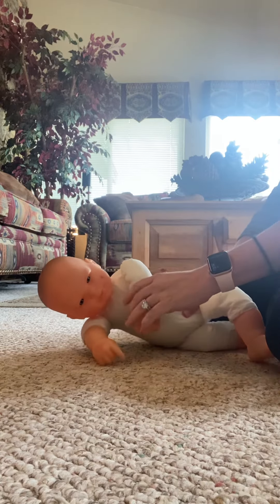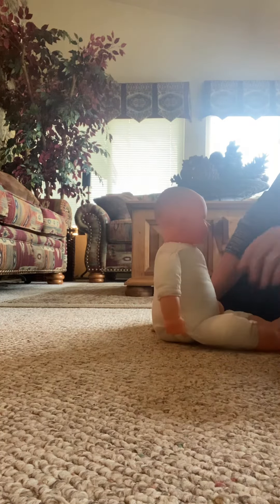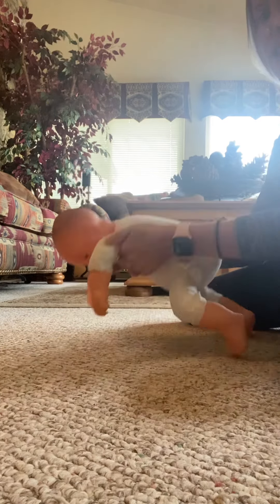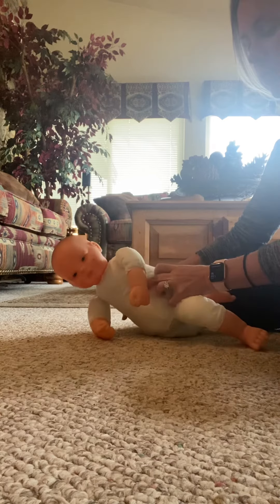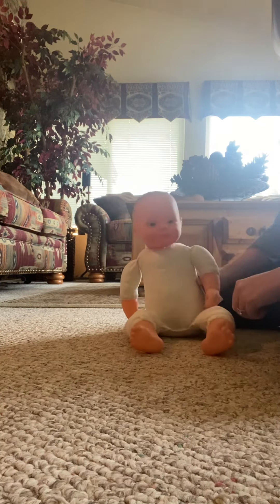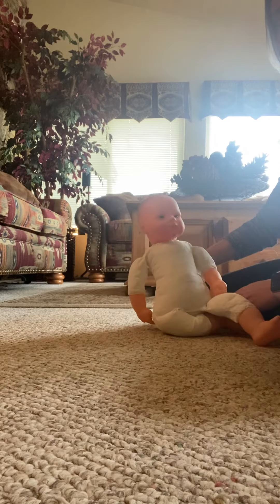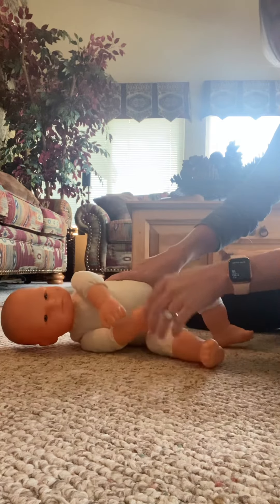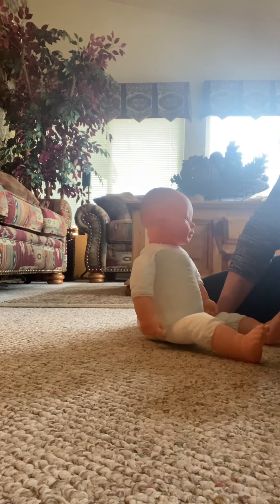Laying to sitting transitions for baby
If your baby is going well rolling and sitting, you can begin to help them transition to sitting. There are 2 ways babies get into sitting. The first is from their backs, they go to their side and then push up. The other way is from hands and knees transitioning to sitting.